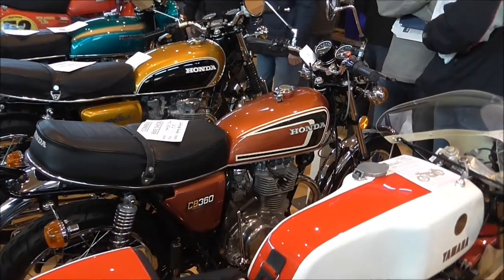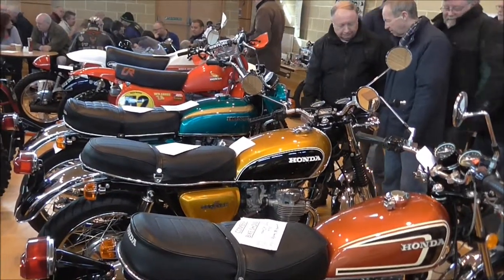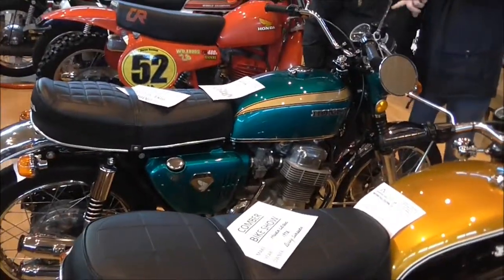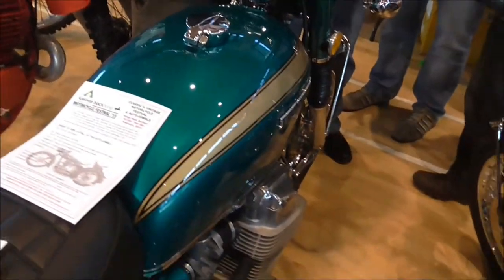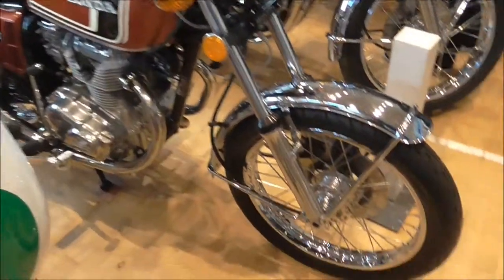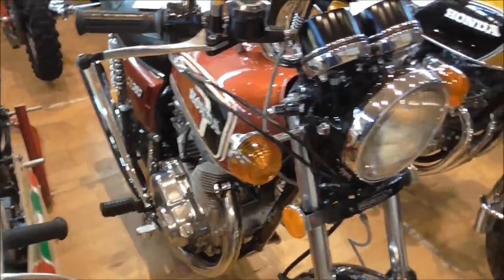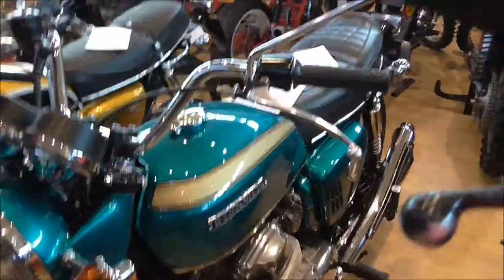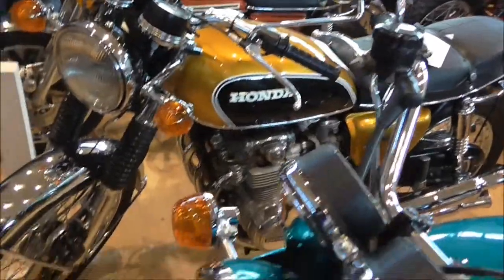3 CLASSIC 70's HONDAS Comber Bike Show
I'm down at 1st Presbyterian Church Comber for their very well organised motorbike show. Jan 30th &31st 2015
I spot the 3 bikes that I want sitting together!
1. A Honda cb 360 cc Twin
Probably 1974/5,- the CB360 is a twin cylinder four-stroke motorcycle produced by Honda from 1974 to 1976. It was the successor to the Honda CB350. Following the CB350 Twin, and providing an alternative to the CB350F and CB400F, the CB360 of 1974 was a new motorcycle. The 356 cc engine was tuned for broad range torque, and ran through a six-speed gearbox. The base CB360 model came equipped with front and rear drum brakes, while the CB360G version offered a front hydraulic disc brake.

2. A Honda cb 500 /4
Dating from the early '70s It is styled like a CB750, but smaller and lighter, with an output of 48 bhp and a manufacturer's specified top speed of 102 mph. Like the earlier CB750 it sported a single front hydraulic disc brake, rear drum brake, electric starter, and sohc eight-valve engine. The four-into-four exhaust pipes echoed those of the CB750. It was deemed a better handling bike than the larger model, although it was still no featherweight at 201 kg (443 lb) (dry).

3. A Honda cb 750/4 K0.
This is the bike that sparked a biking revolution when it was introduced 1969. It had looks speed power and reliability. 67hp and top speed of almost 120 mph.

These 3 bikes are in amazing condition, looking as if they have never seen rain or even never been ridden. They would win best in show anywhere.
I had a 750 K6 for a few years. Nice bike. It was ok in a straight line but a bit of a beast on corners.